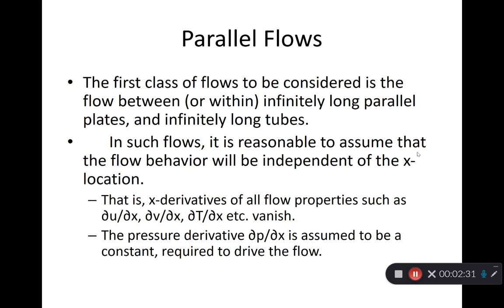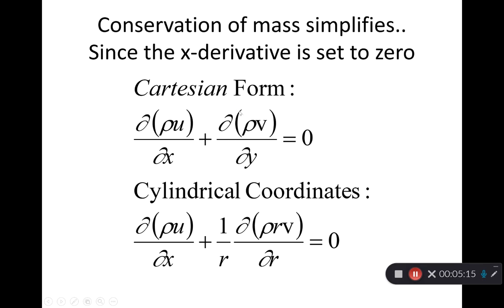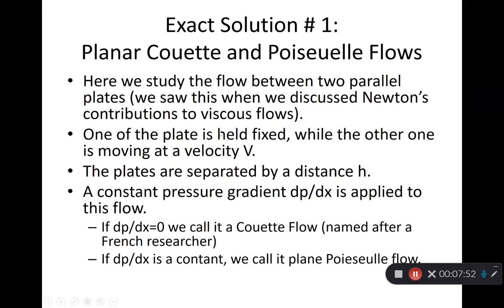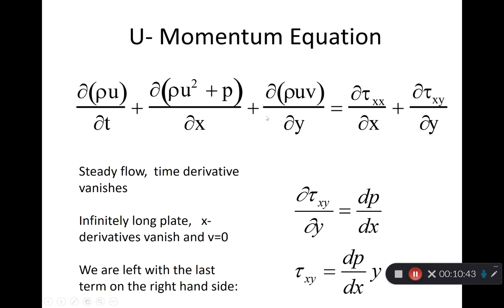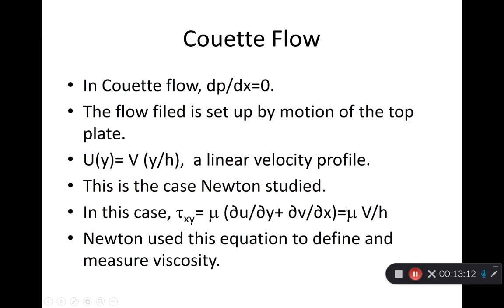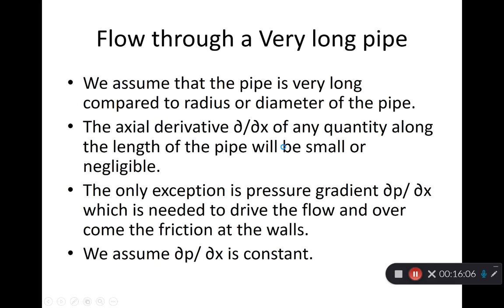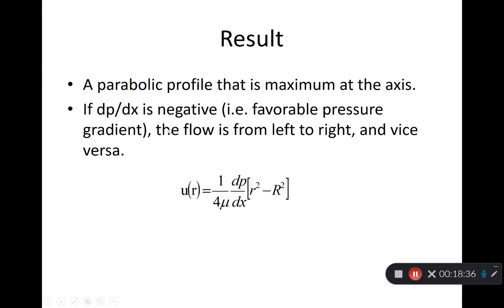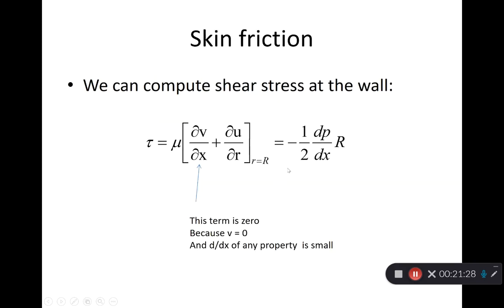Video Exact Solutions to NS Equations